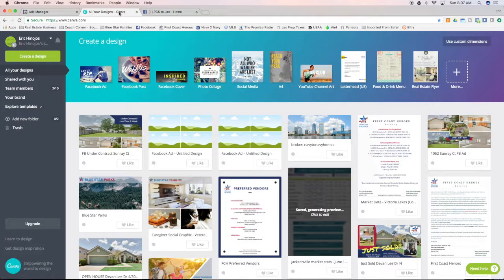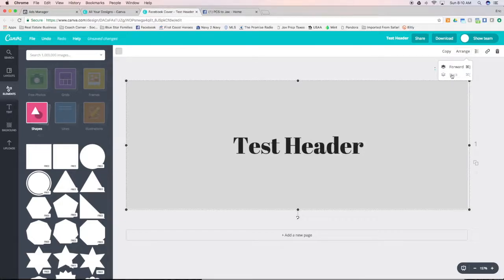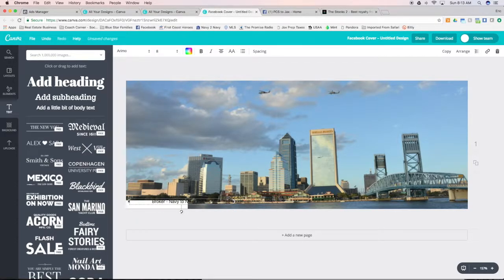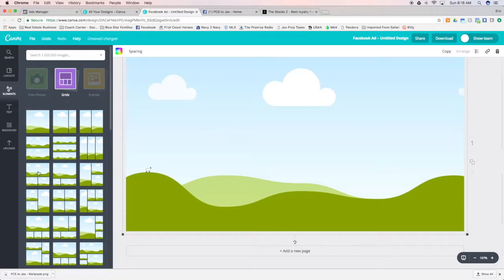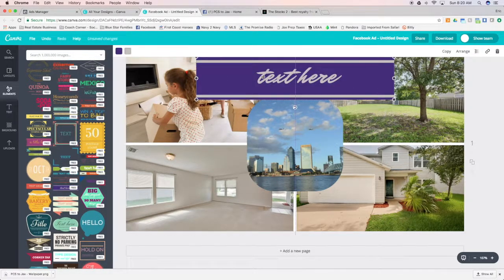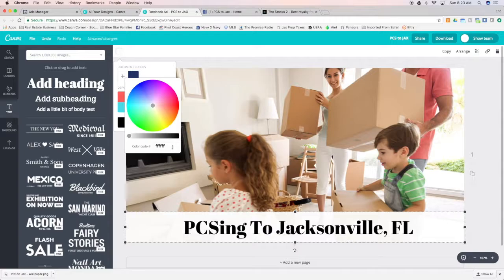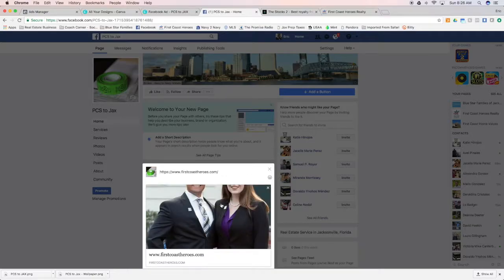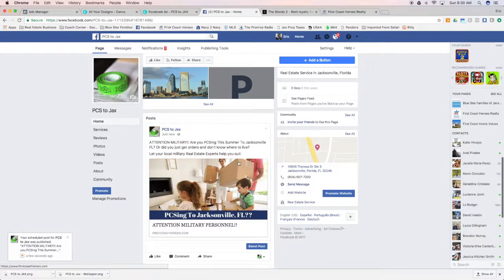Canva and FB Ad